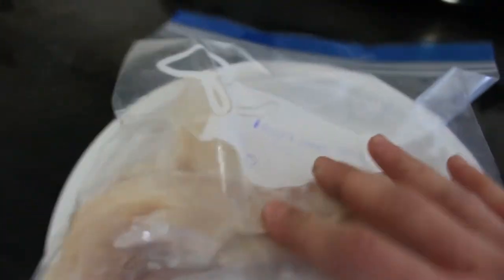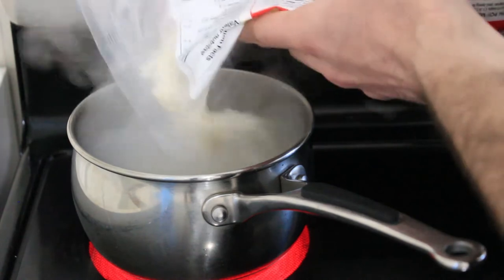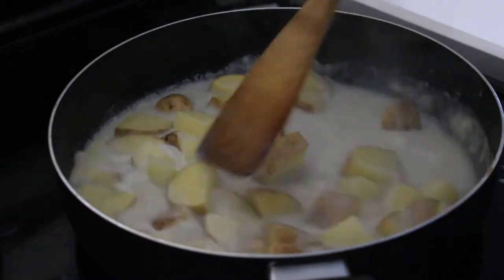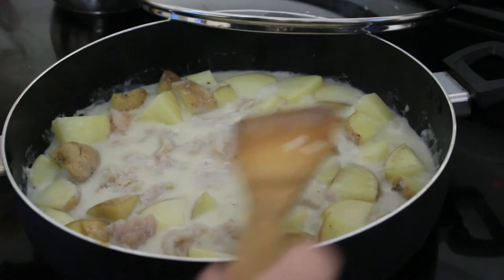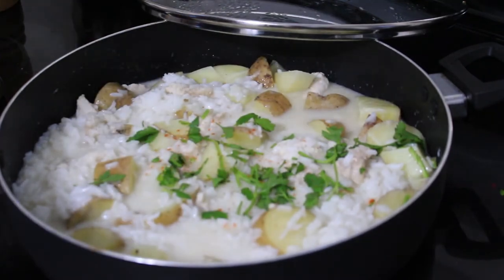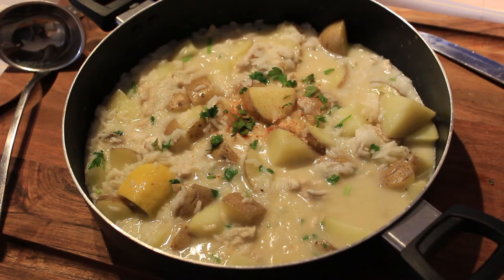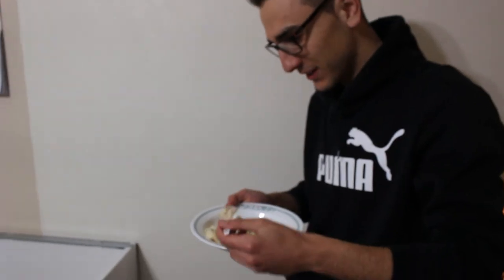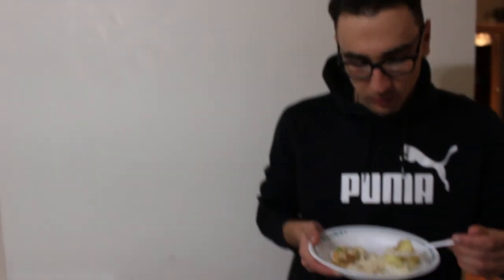Cooking Burbot: Facts and Food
In this new series Facts and Food Luca cooks Burbot for the first time poaching the fish in coconut milk and serves it over rice and potatoes. H'e'll also being talking about what really is Burbot, and some cool history about them.

Don't know how to clean a Burbot? Then click the link below and check out how we clean it!

Recipe we'll be posted on our website!